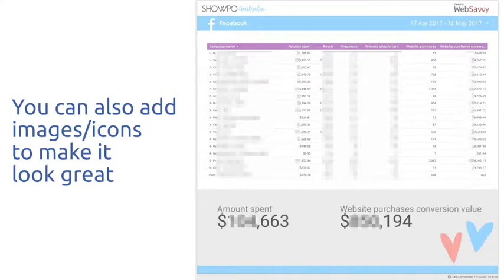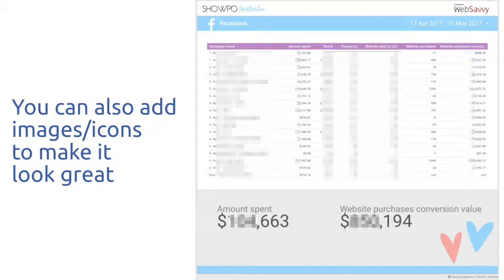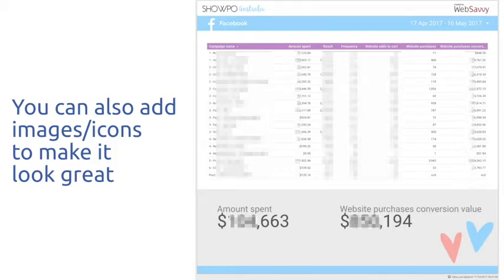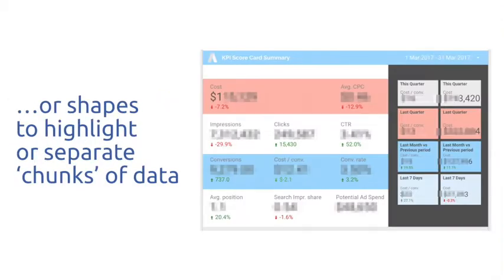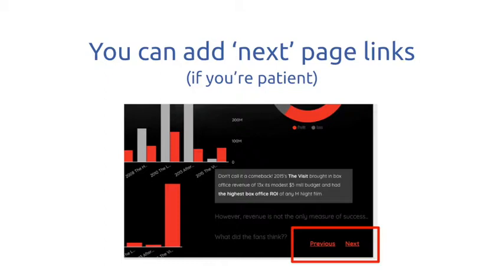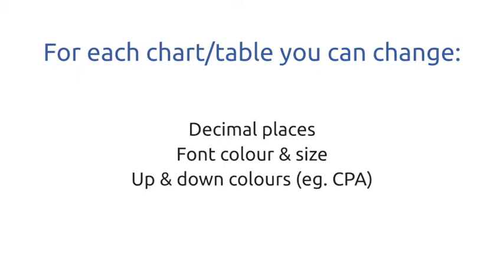8 - Styling Your Dashboard